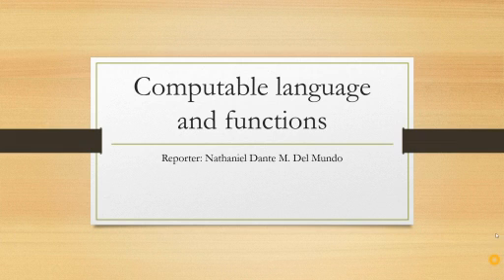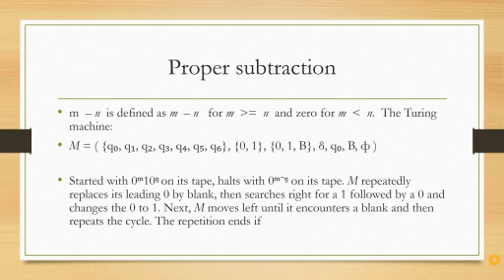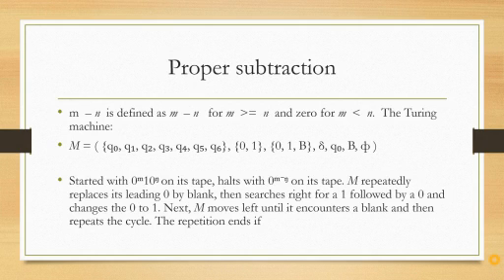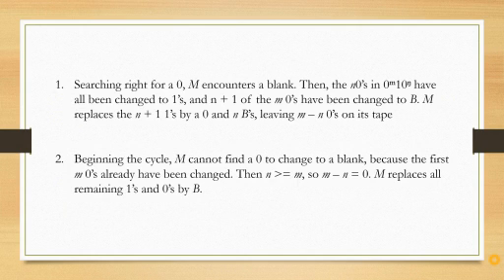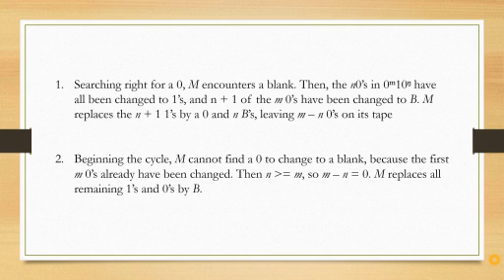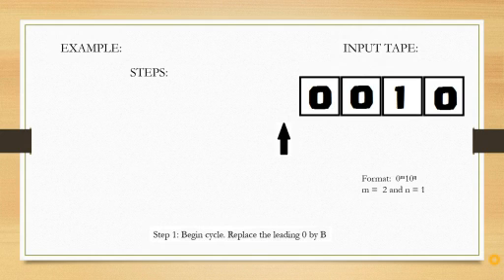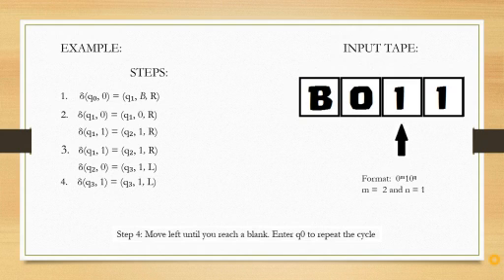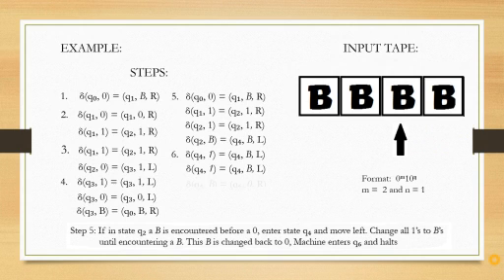Computable Language Functions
Automata: Computable Language Functions
Turing Machine